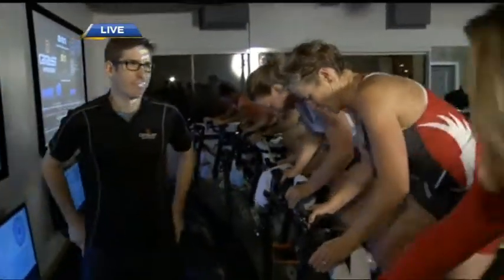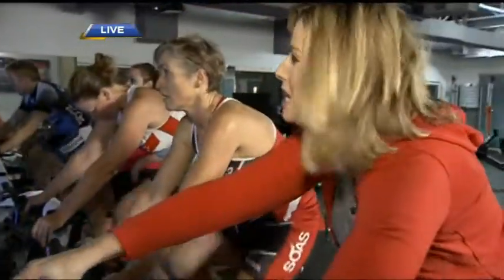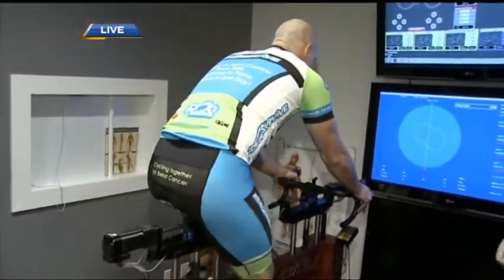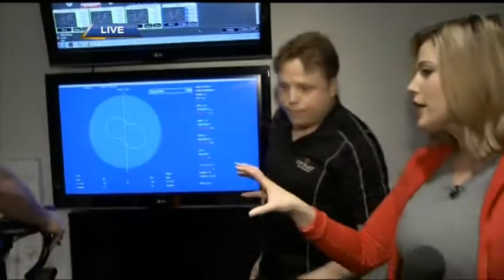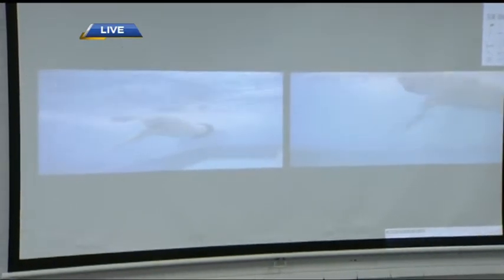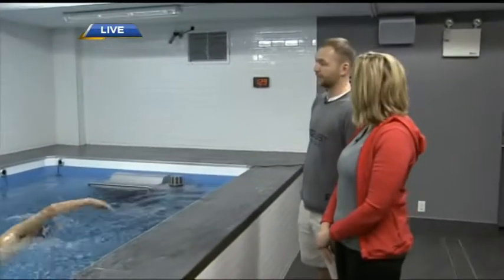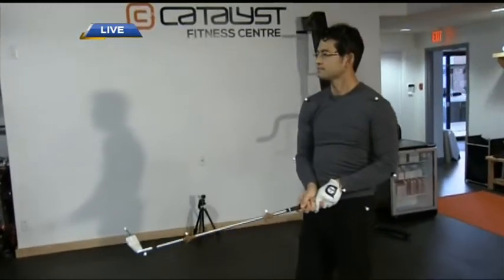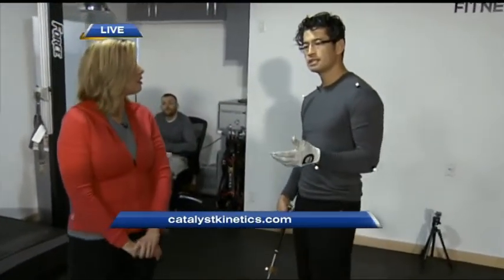Catalyst Kinetics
We go inside Catalyst Kinetics and find out how their brand of cycling, swimming and golf analysis improves performance for amateur and elite athletes.